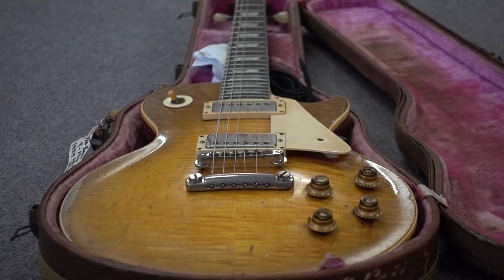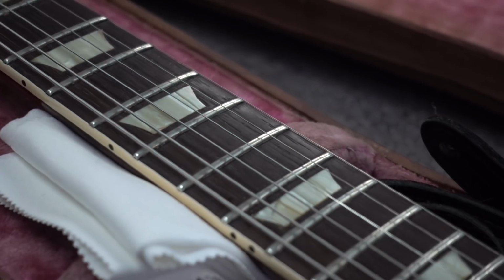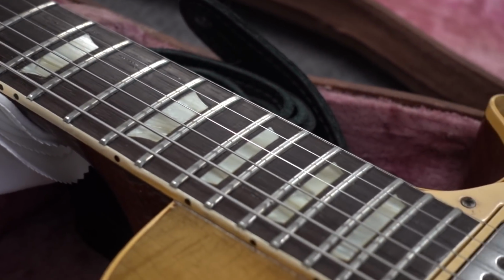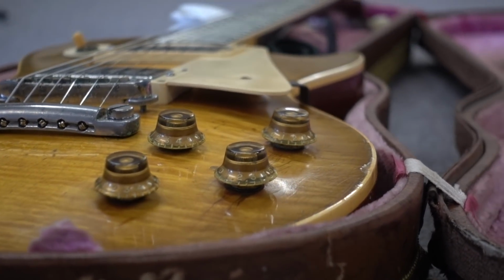Playing a REAL '59 Les Paul (THE BEAST!)/First Impressions | Friday Fretworks